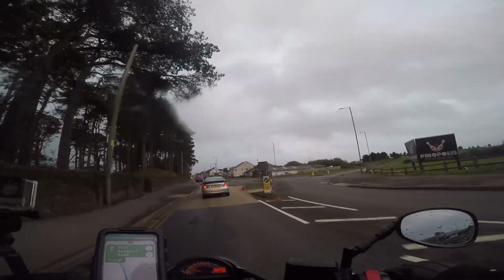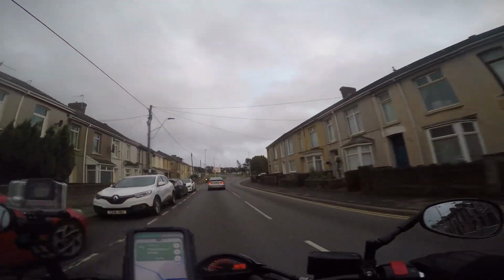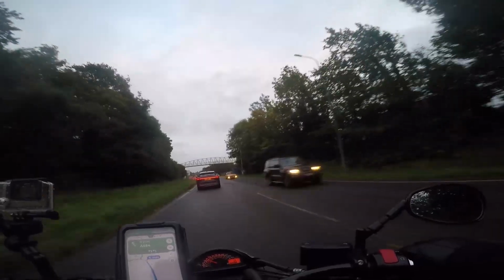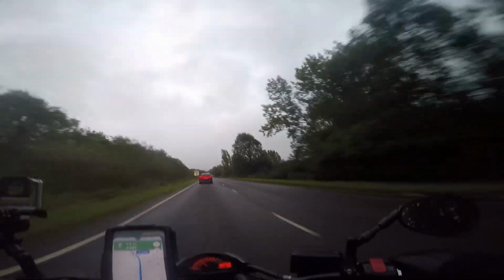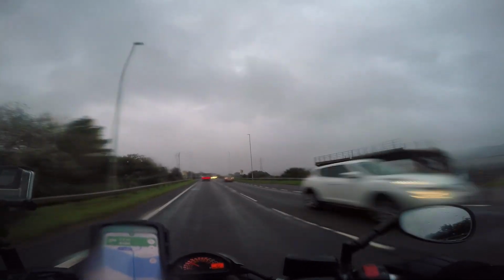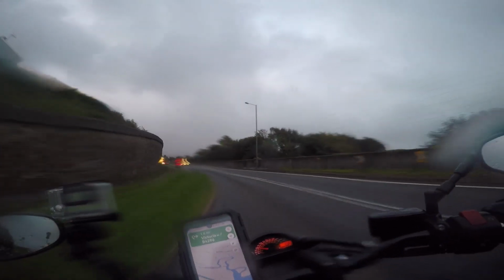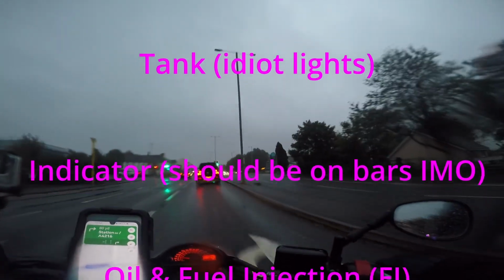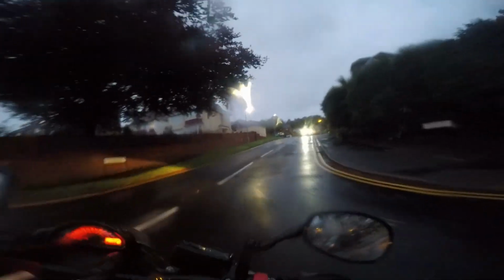3500 mile owners review - Suzuki Intruder / Boulevard v-twin cruiser v's Kawasaki Vulcan S parallel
5 months and 3500 miles owner rider review of my Suzuki Intruder / Boulevard VZ800 / M800 / M50 2016 model.

You can't book the weather, so my planned topic, was within storm Agnes that battered the UK (nothing compared to a hurricane some of you get). But please excuse the noise levels at times.

As a mid range cruiser I swapped from the Kawasaki Vulcan S 650cc (called Raven), to my Suzuki Intruder (thumper) 5 months ago. There are some comparisons int todays review, however I may put together a shorter video for ease of comparison and discuss a few other factors I'd like to expand on.

If there are any areas you'd like to ask about or suggest for a short video, please drop them in the comments, I love our chats on there and appreciate your views.

Can you believe the blooper! and no music!! not like me eh!

Ride Safe,
Lady J Rider

Kit:
GoPro Hero4
Zoom h1n voice recorder
purple panda microphone
ultimate addons phone holder
Icon helmet